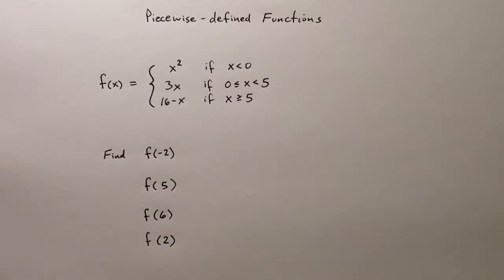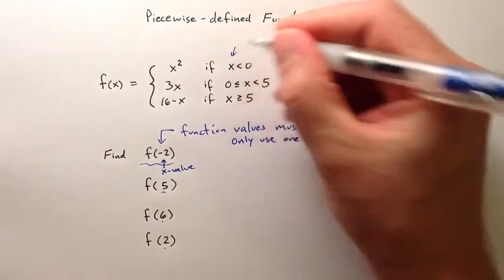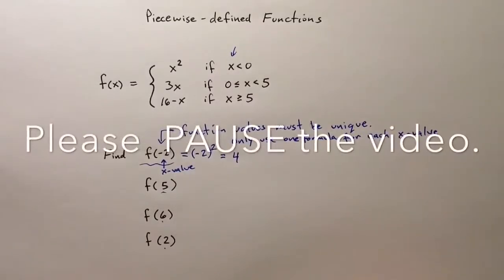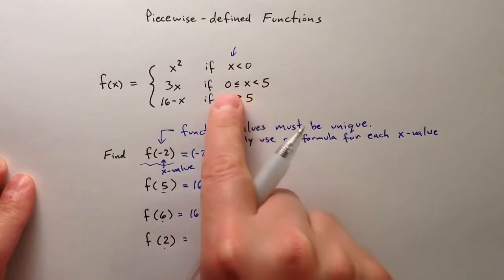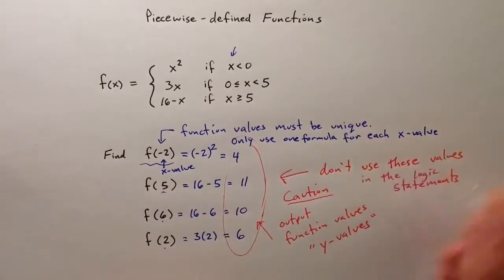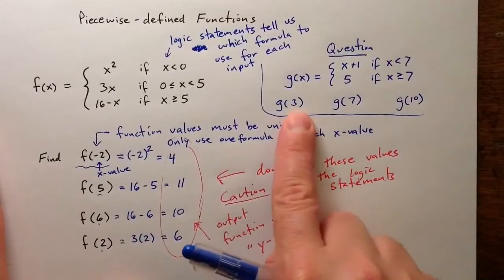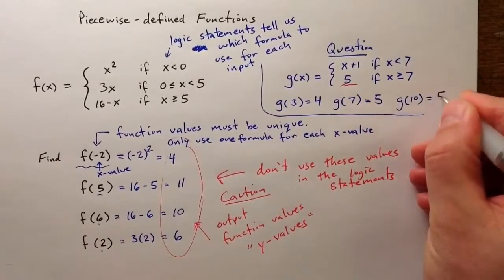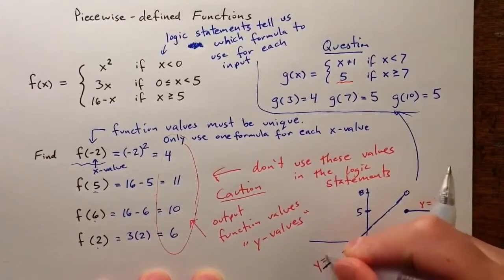Evaluating Piecewise Defined Functions